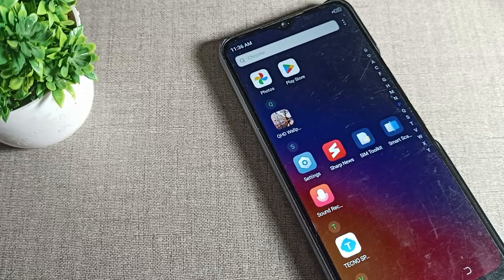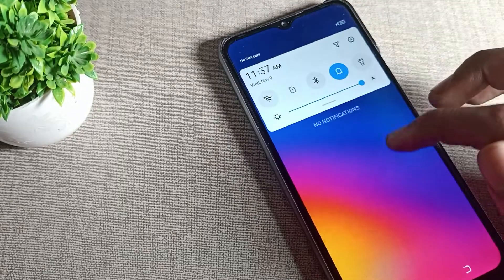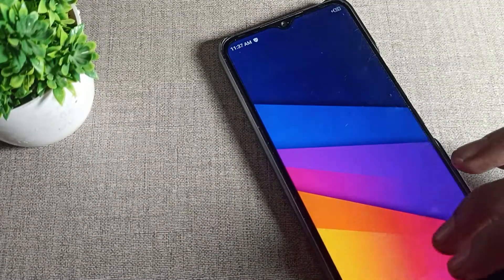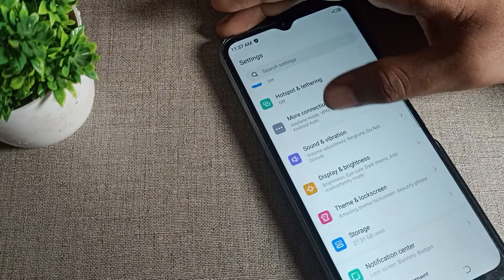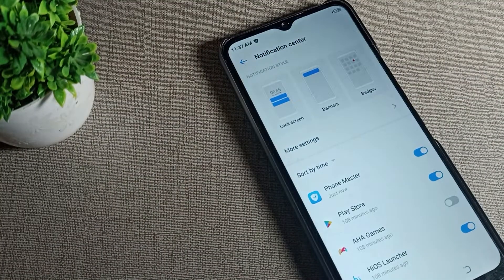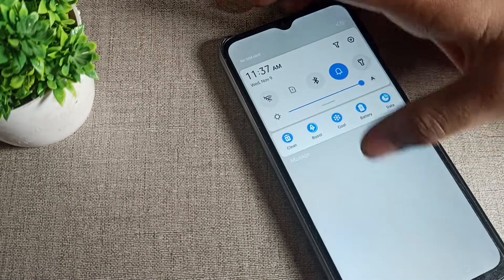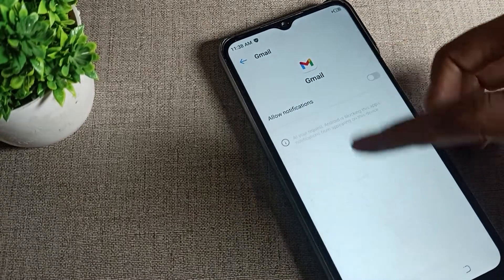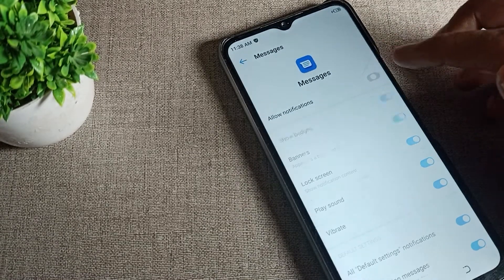App Notification setting Tecno Spark 7p phone, how to enable app's notification